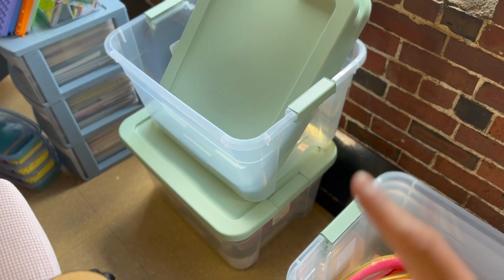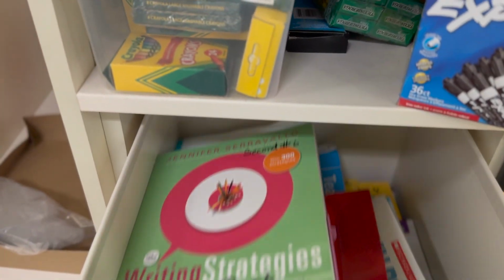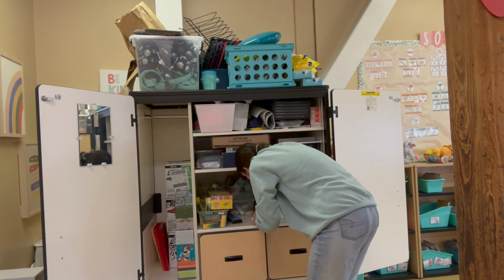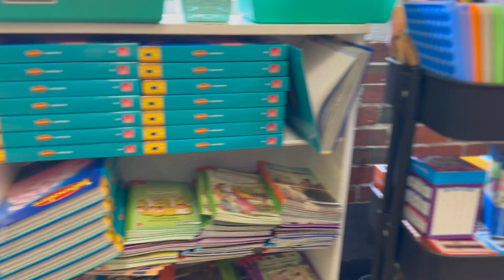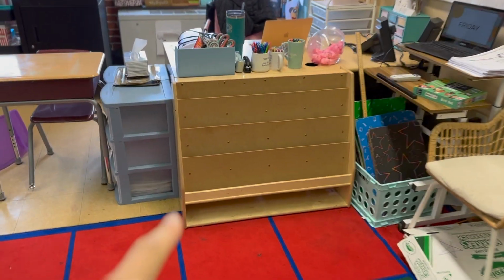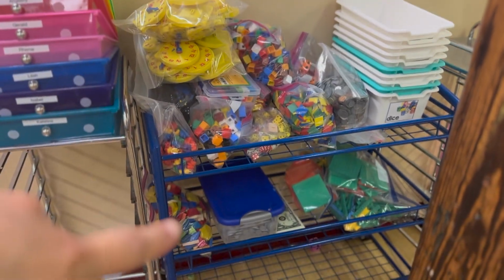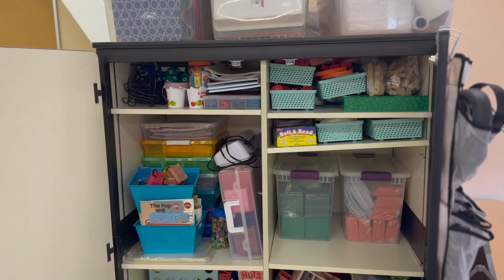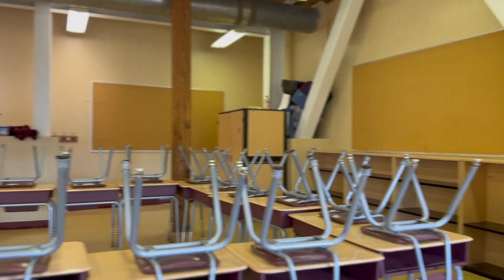CLASSROOM PACK UP (Round 2)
This took about a week to do, which was a lot quicker than the year prior! Stay on the lookout for an update on what I'm doing next fall, I'll be updating Instagram and Tiktok in live time!